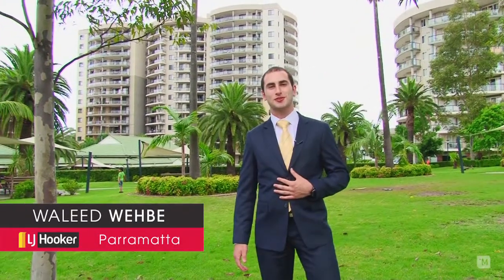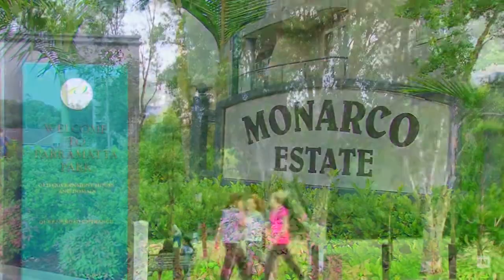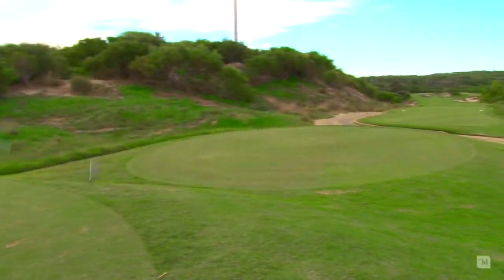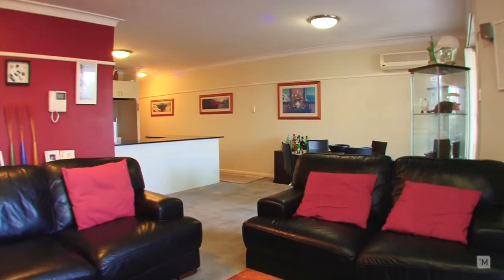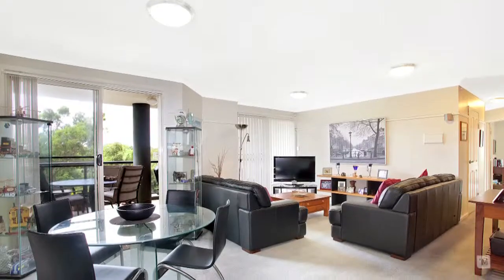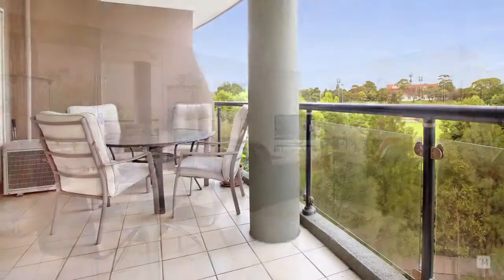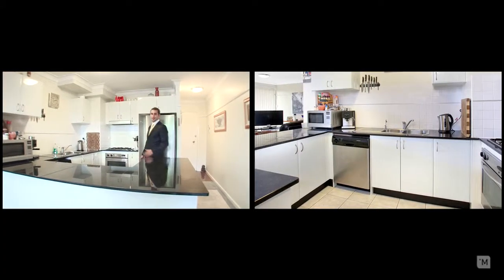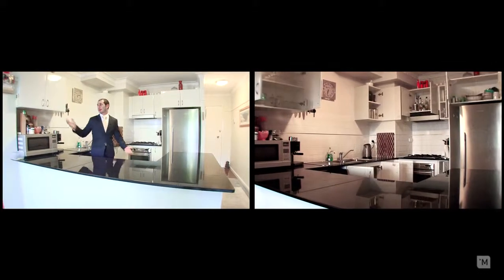iMTV - 508/91a-101 Bridge Road - LJ Hooker Parramatta